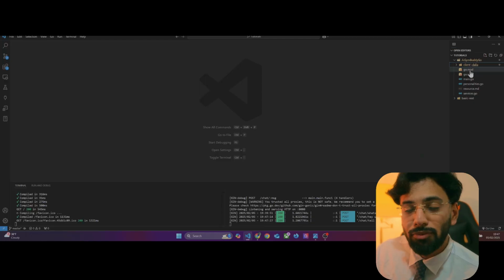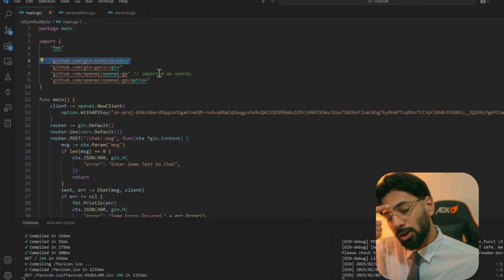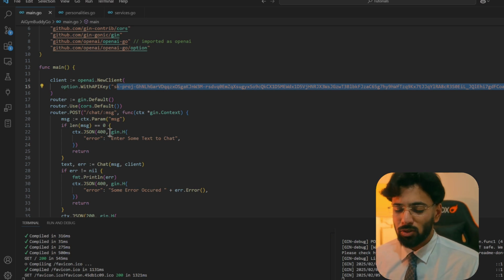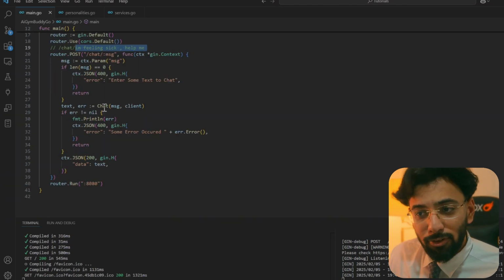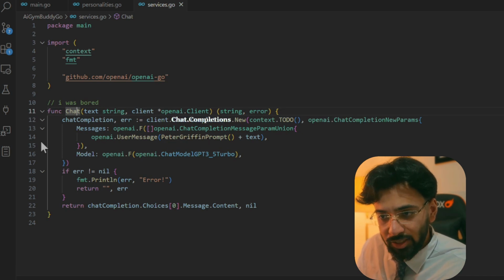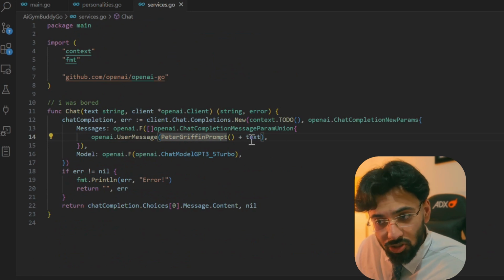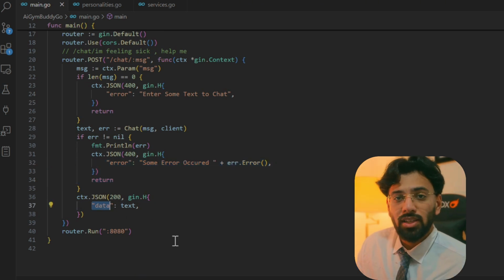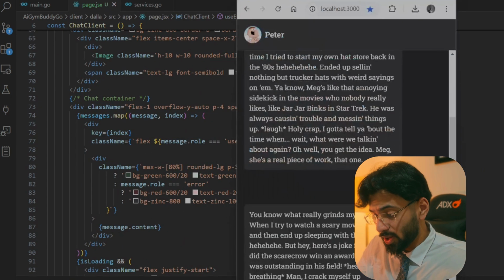[FREE Course] Make an AI Personality Chat-App in less than 10 minutes, Golang + Nextjs